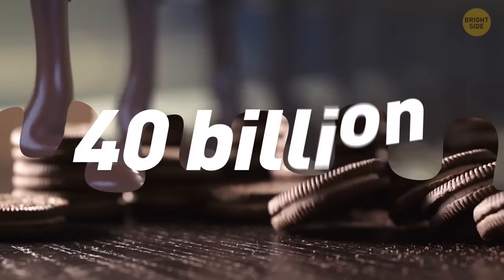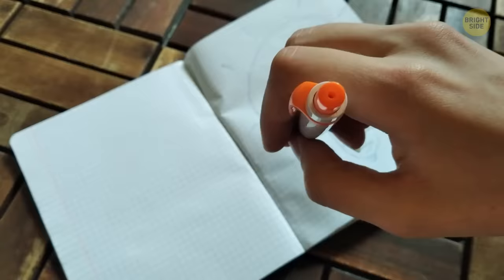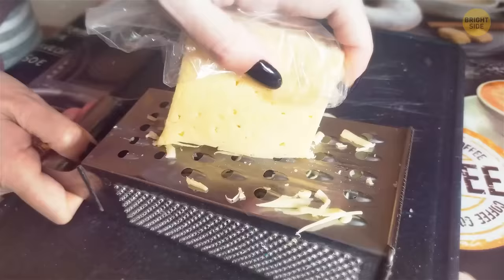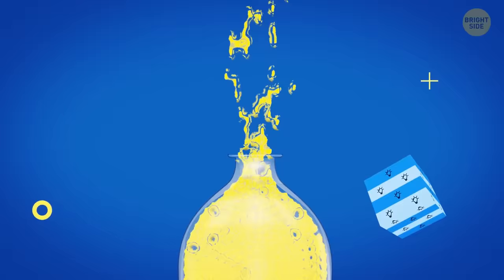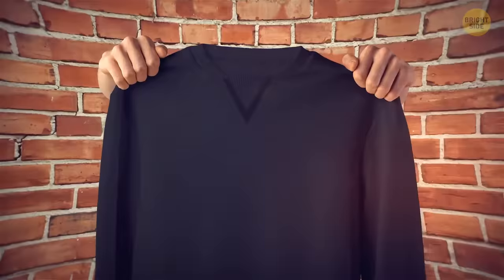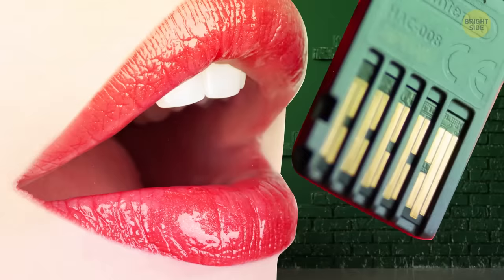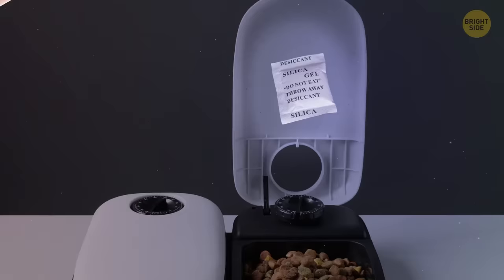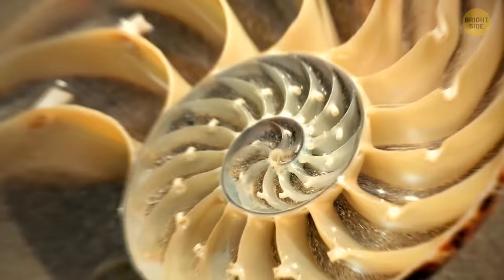50+ Objects Hide Their True Purpose Your Entire Life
You use it every day but it was hiding a secret purpose all this time! Take a look at your keyboard: why do letters F and J have those ridges? And did you notice that each time you make an omelette, there're strange red spots in eggs after you crack them? Common objects have hidden purposes you never knew about until now. It's time to reveal them!